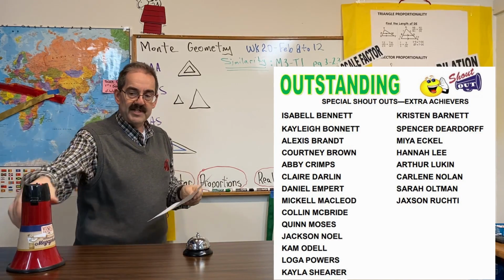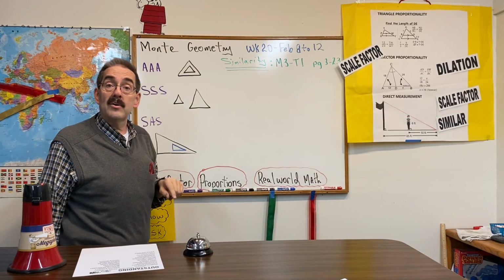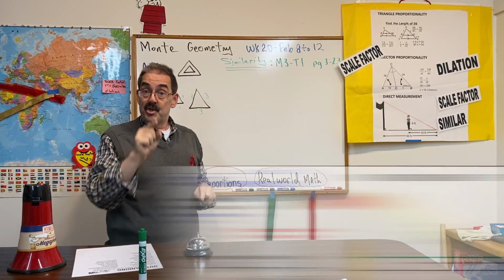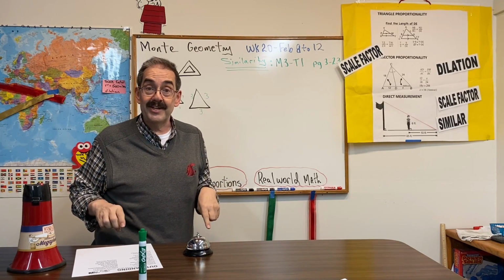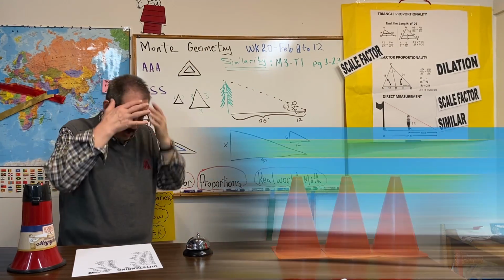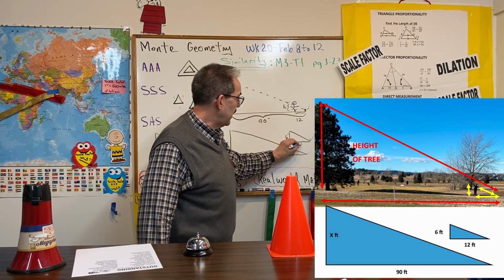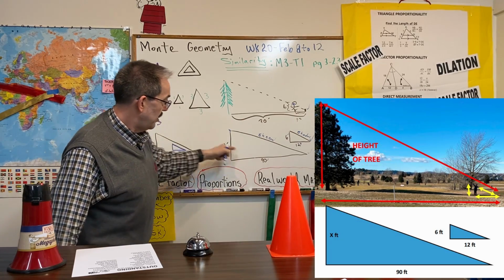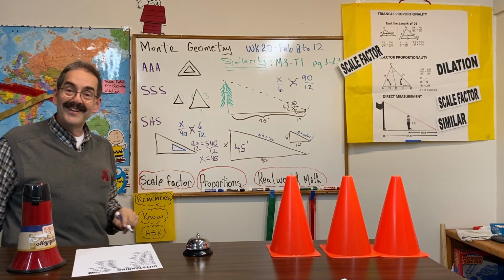WK20 Feb8 Shout Outs and real world math with similarity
Week20 Feb.8 Shout outs and real world math with similarity